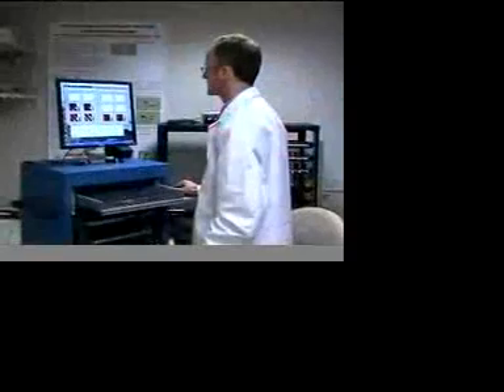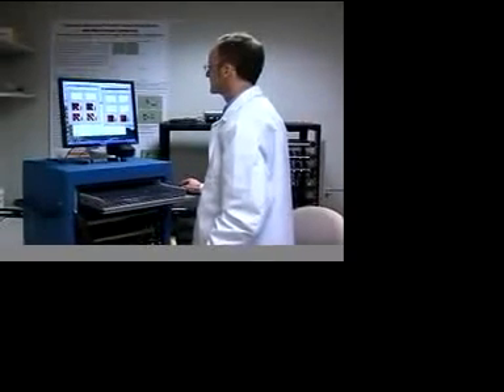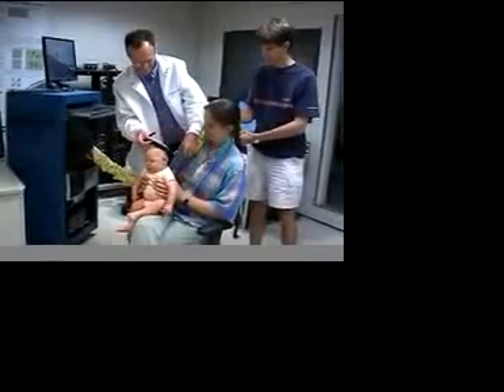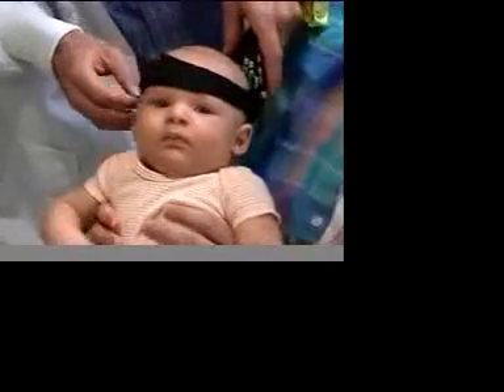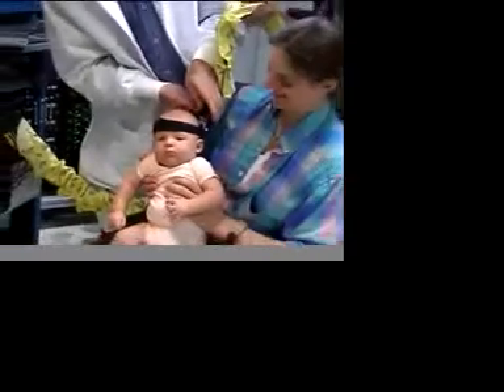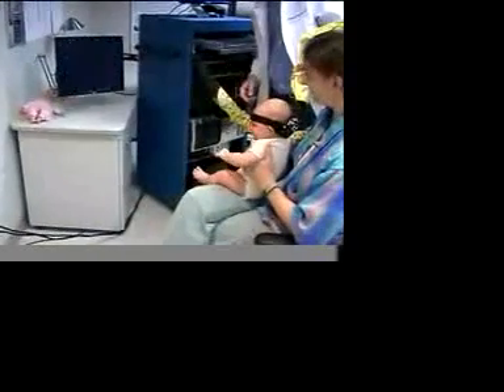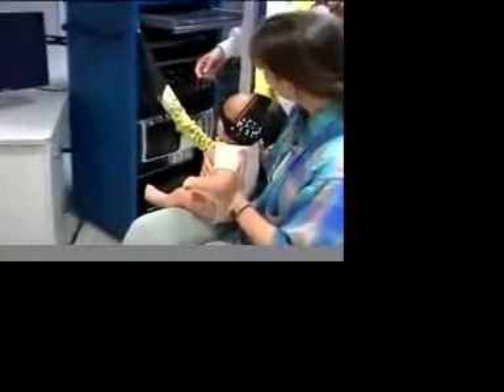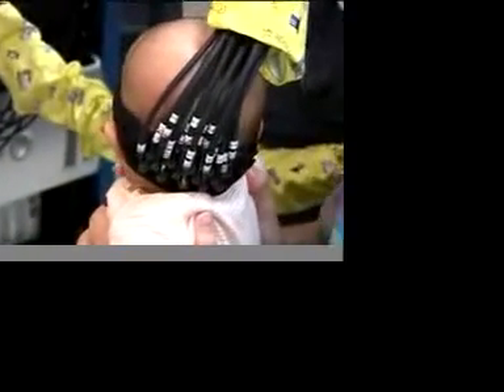Imaging Moving Babies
Joseph Culver, PhD, assistant professor of radiology at Washington University School of Medicine in St. Louis, demonstrates how diffuse optical tomography technology is helping image infant brains. for more information.